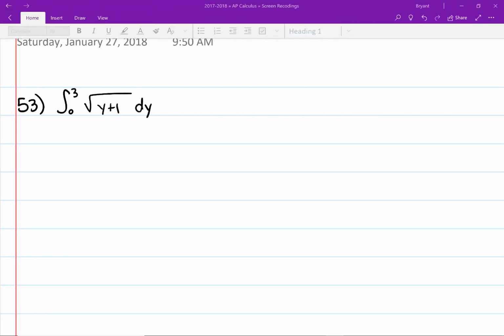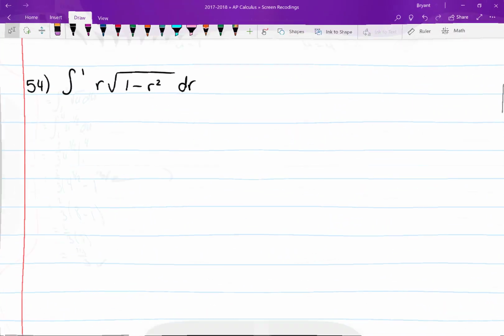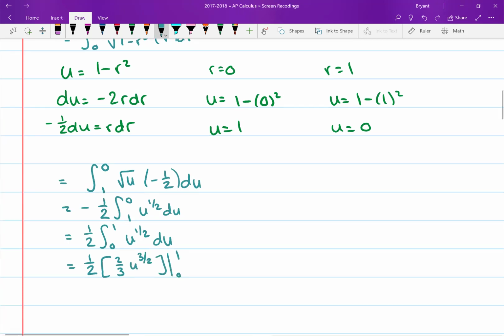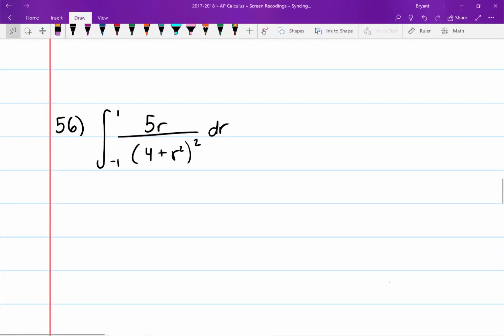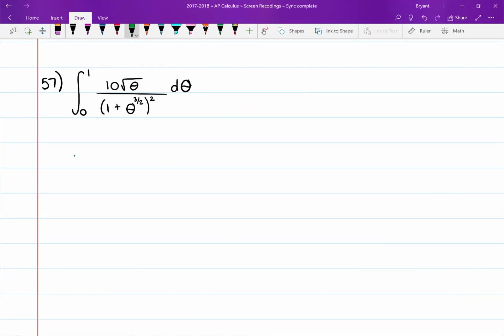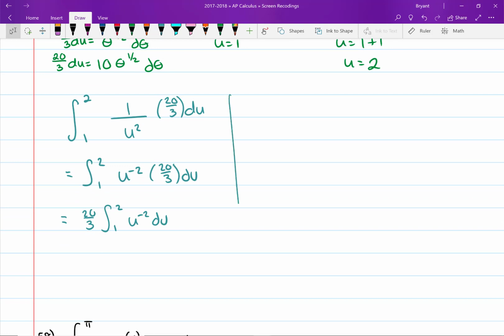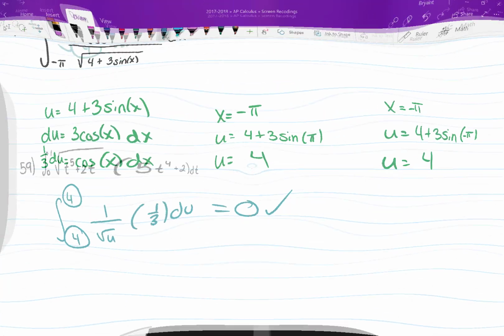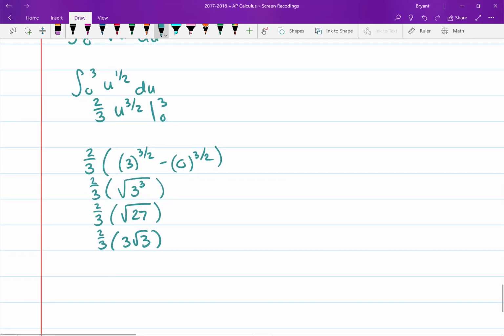Solving Definite Integrals with u-subs (Part 1)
Book Problems 53-59